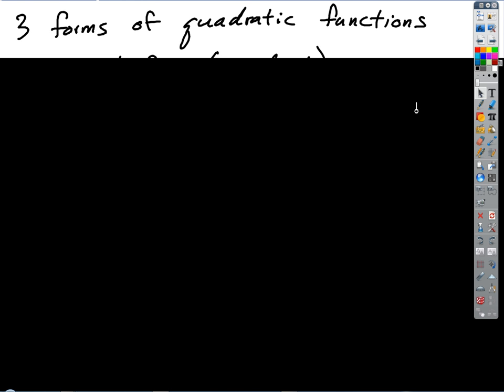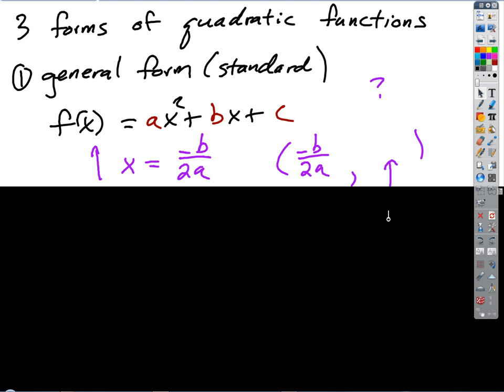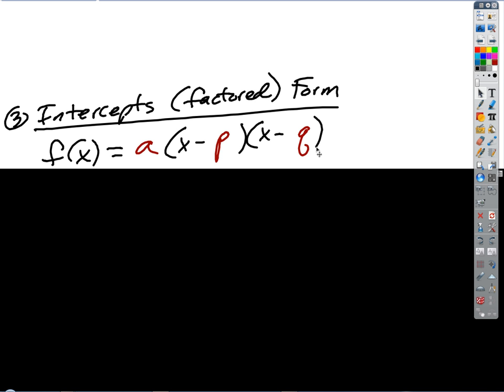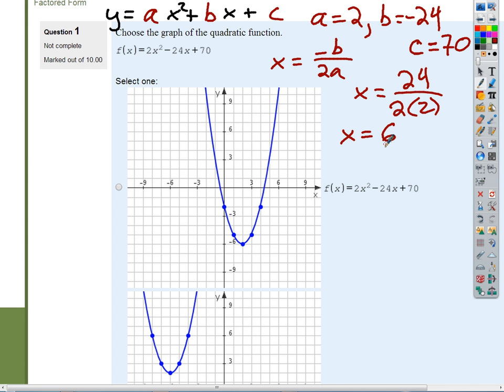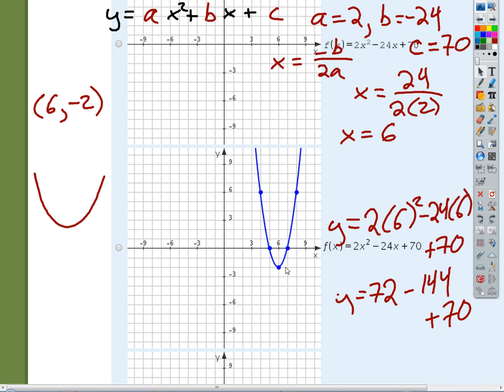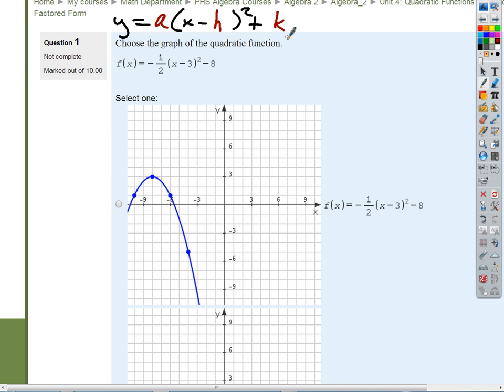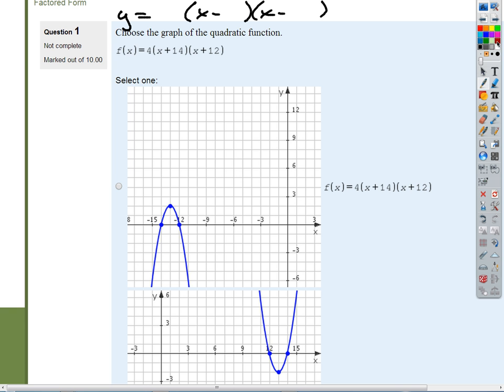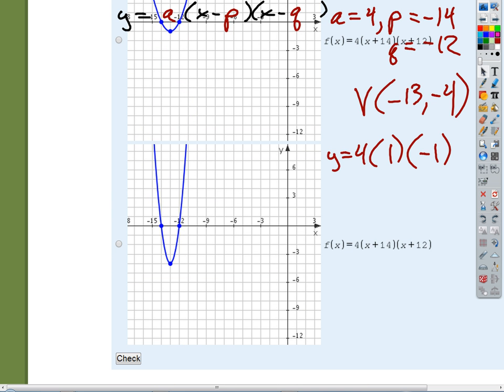5.1: Quick Graphing Quad Functions Review